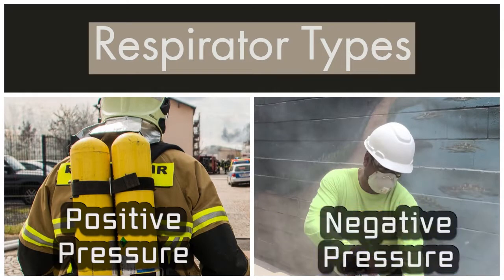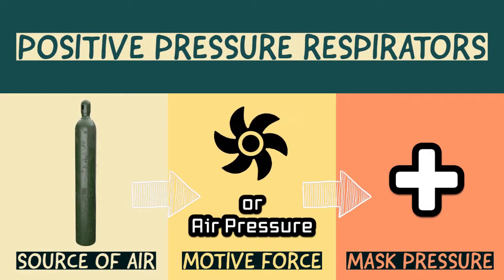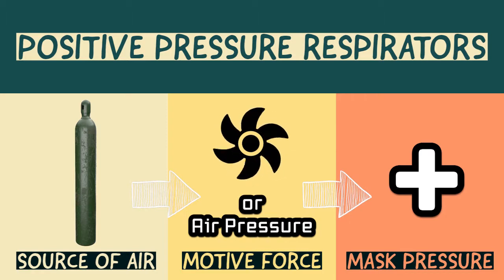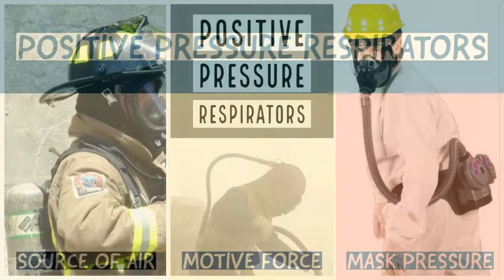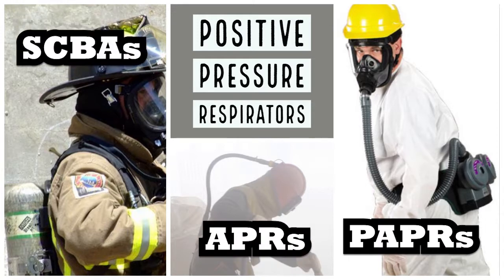Respiratory Protection Safety Training DVD Compliance Kit Preview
Affordable Safety Training's Respiratory Protection Compliance Kit DVD provides everything you need to train and certify workers on the use of respirators. It includes a 22 minute video, E-Learning Module, PowerPoint Presentation, Respiratory Protection Safety Plan, and all required forms.